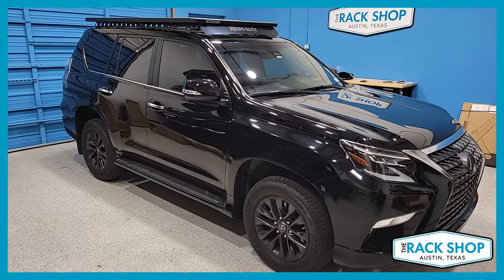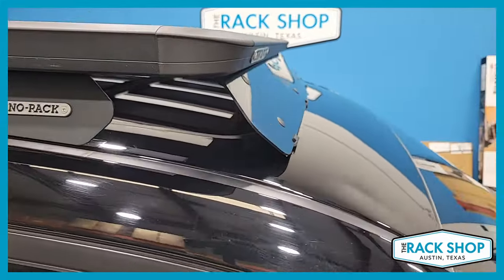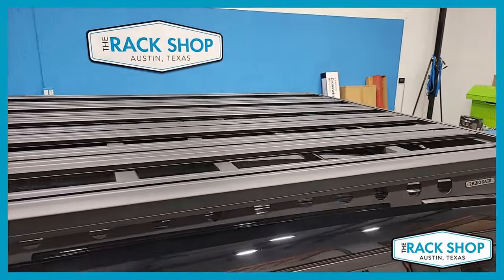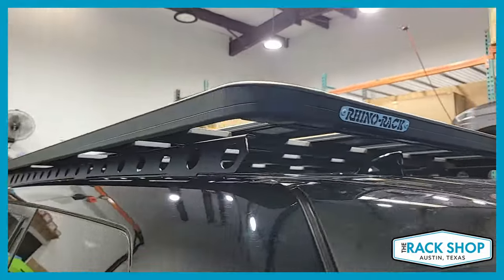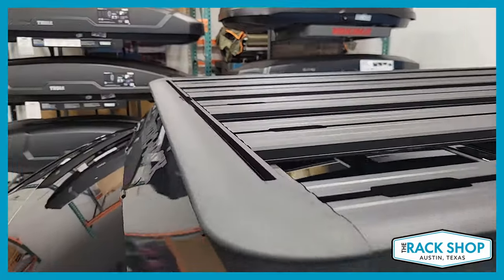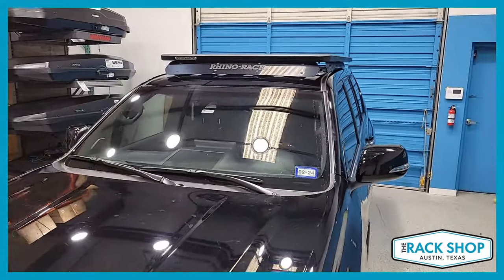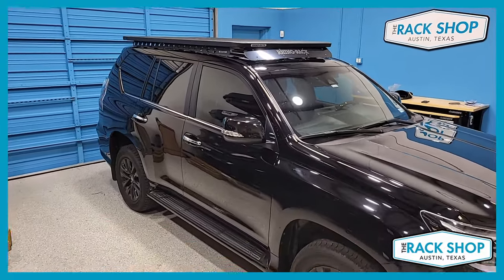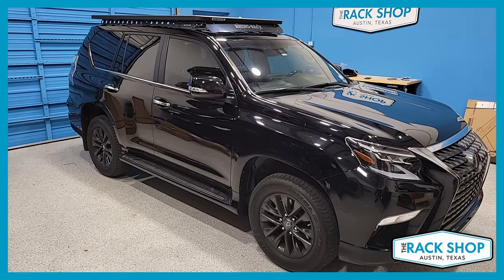2010-2023 Lexus GX 460 with Rhino-Rack Backbone & Pioneer Platform Roof Rack | The Rack Shop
A quick video of the Rhino-Rack Pioneer Platform and Backbone roof rack system on a Lexus GX 460 with the OEM Flush Rails Removed.

for more details, pricing, and easy ordering.